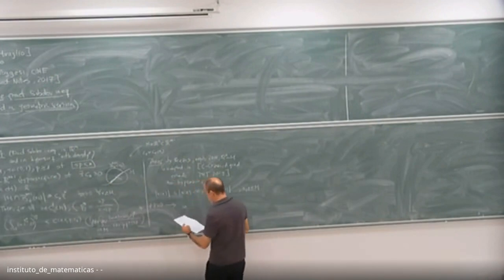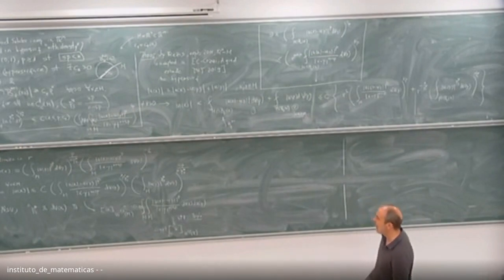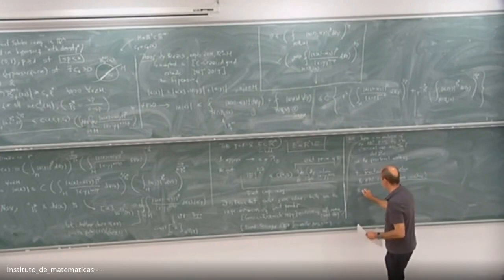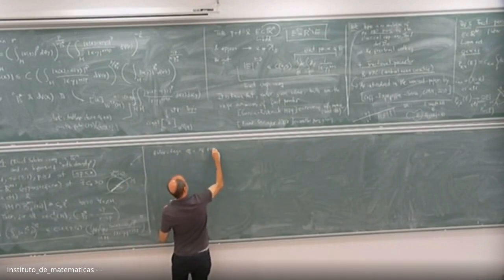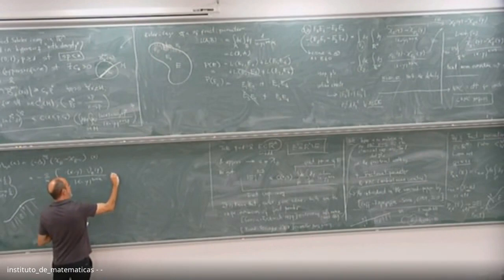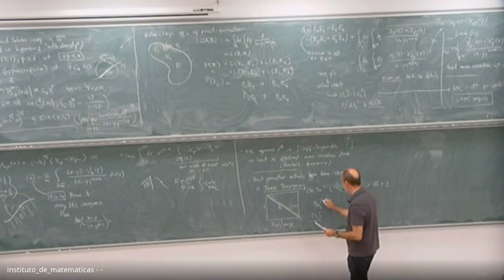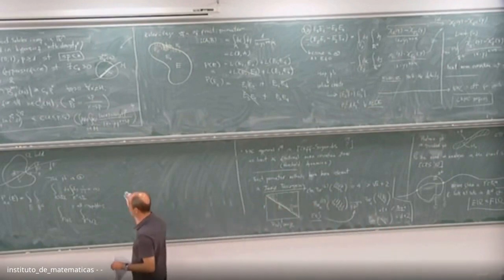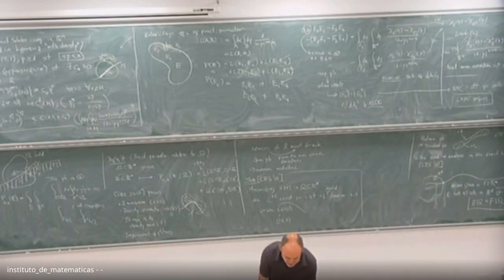DOCTORAL SUMMER SCHOOL IN CONFORMAL GEOMETRY-XAVIER CABRÉ (21 June, 2023)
ON THE LOCAL MEAN CURVATURE
We will introduce the basic notions and results on the nonlocal mean curvature, a quantity arising from the localized fractional perimeter functional, as introduced in the seminal paper by Caffarelli, Roquejoffre, and Savin. We will then treat some regularity results and a gradient estimate for nonlocal minimal surfaces, that is, surfaces with zero nonlocal mean curvature. This will bring us to some fractional Michael-Simon type geometric Sobolev inequalities on hypersurfaces which involve their nonlocal mean curvature. If time allows, we will present a nonlocal null-Lagrangian or calibration associated with the fractional perimeter functional.